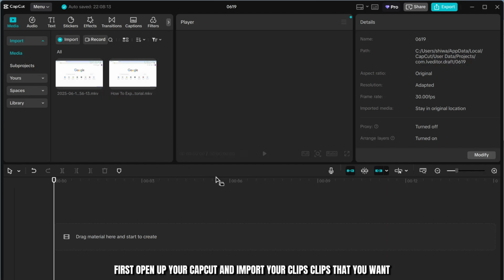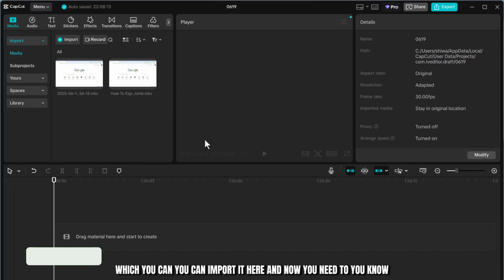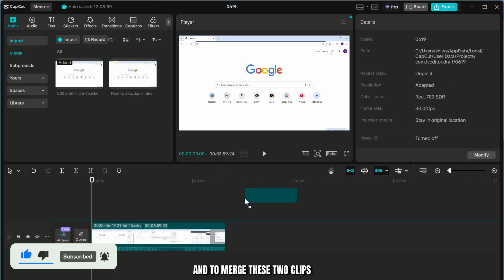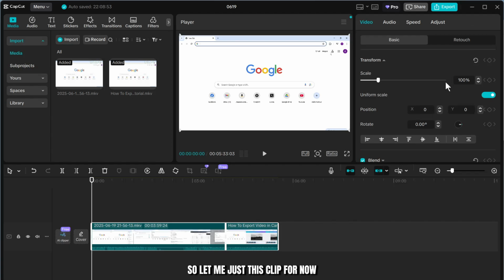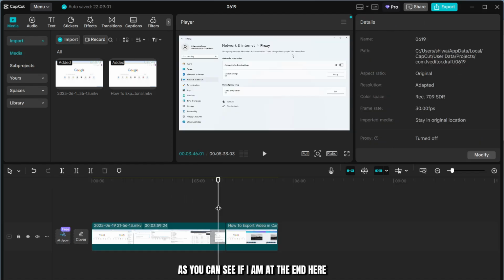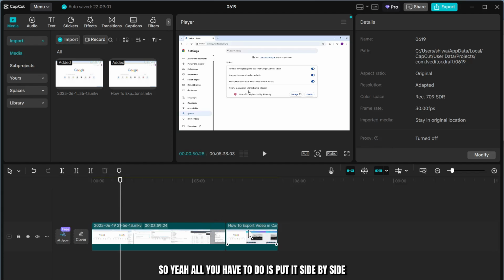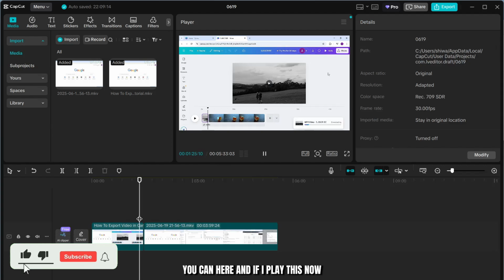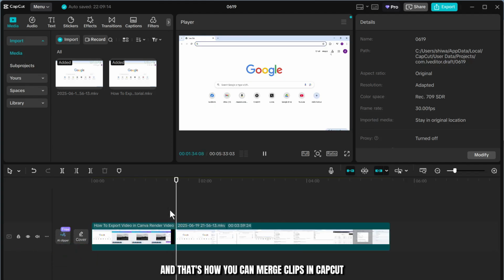How To Merge Clips in CapCut | Combine Multiple Clips into One Video in CapCut | CapCut Tutorial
Want to combine multiple video clips into one seamless edit using CapCut? 🎬📱 In this step-by-step 2025 CapCut tutorial, you'll learn exactly how to merge clips in CapCut quickly and easily — perfect for creating clean, professional-looking videos in minutes!

What You’ll Learn in This Video:
✅ How to import and arrange multiple clips in CapCut
✅ How to trim, reorder, and merge video clips into one timeline
✅ Tips to add transitions for smooth scene changes
✅ Exporting your final merged video in high quality

Whether you're editing for YouTube, TikTok, Instagram Reels, or just polishing a personal project, this CapCut tutorial will help you create a cohesive video with ease.

📌 Chapters:
⏱ 0:00 - Introduction
⏱ 0:10 - How To Merge Clips in CapCut